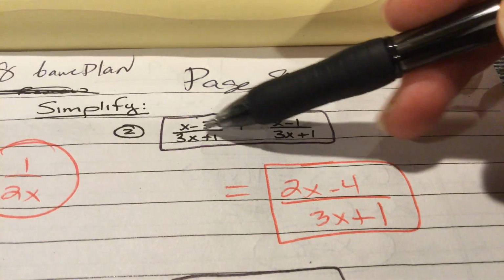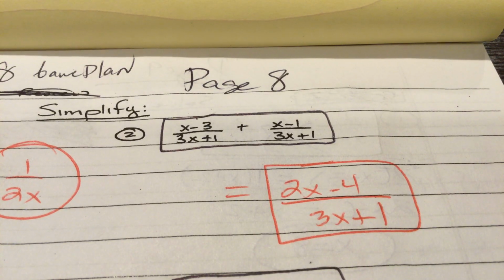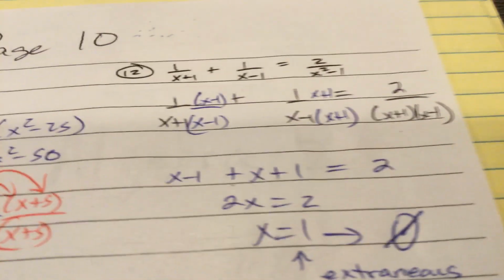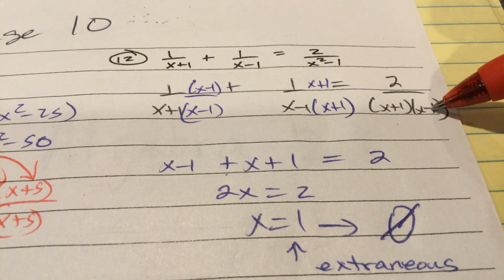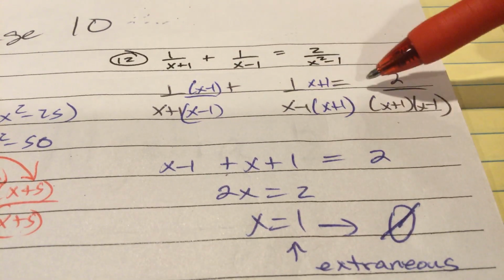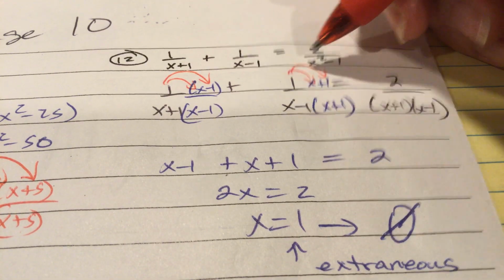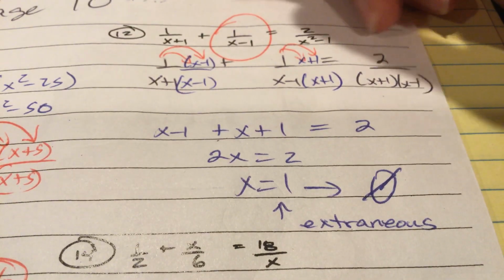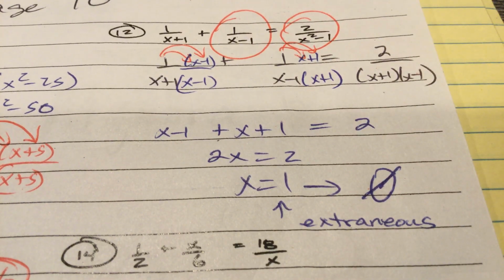Honors Algebra 2/Alg 2 Chapter 8 Game Plan Pages 8-10